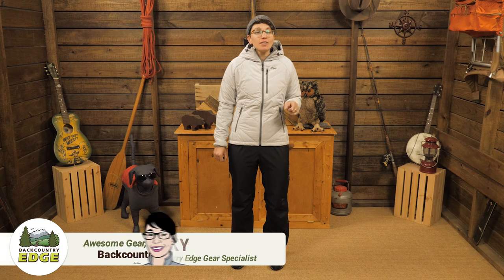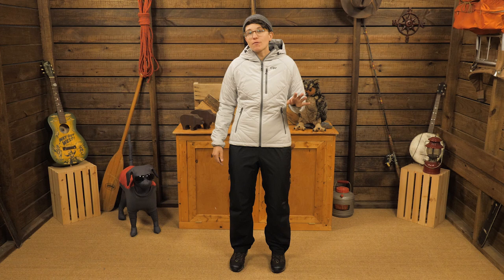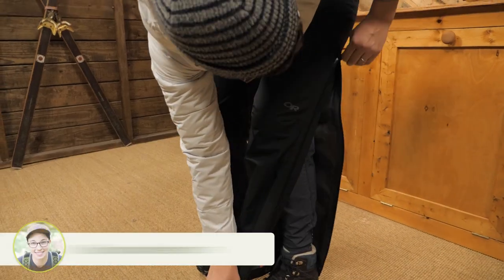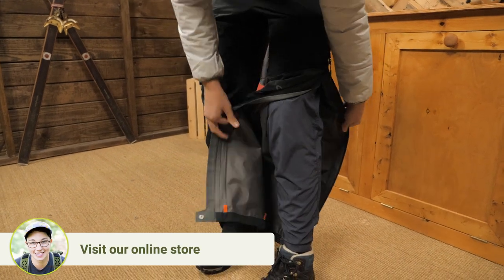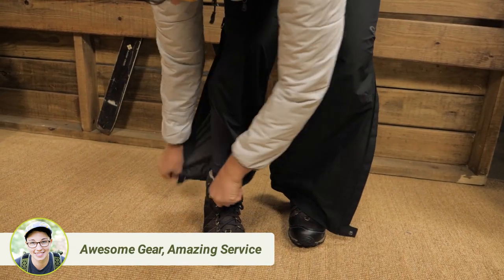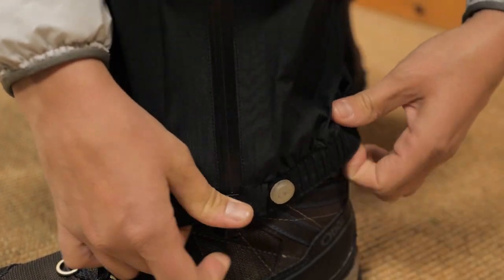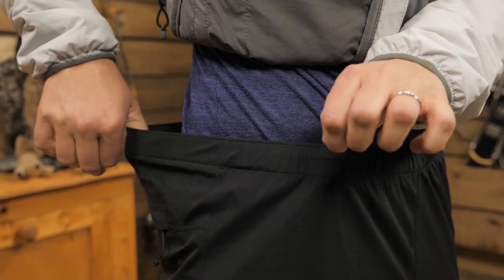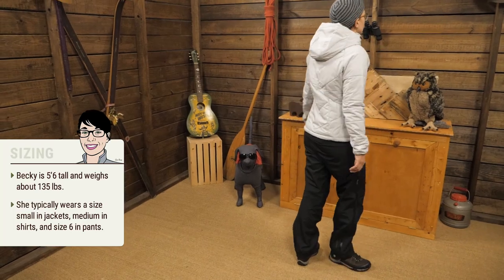Outdoor Research Women's Aspire Pants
Item: OURQB439M